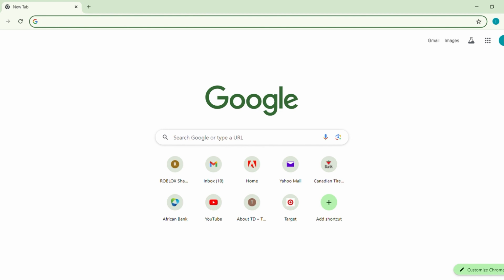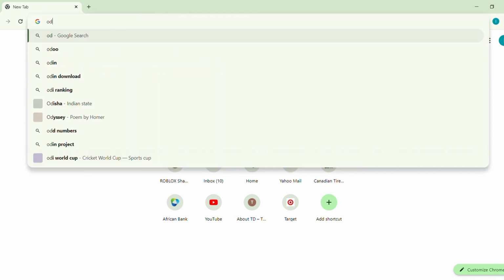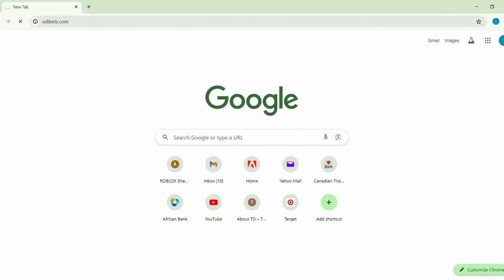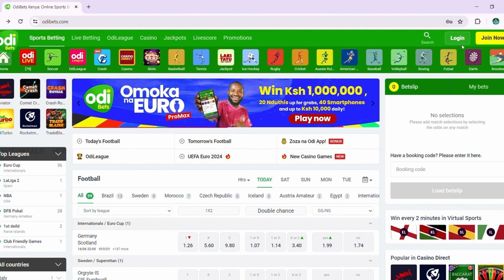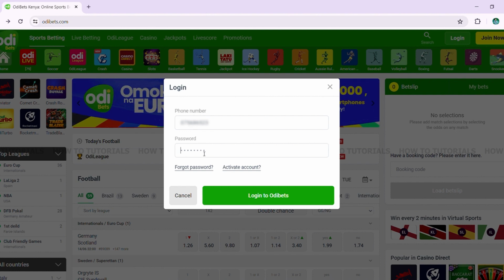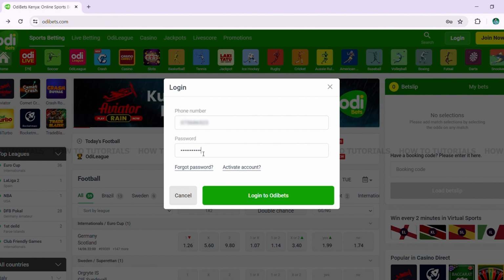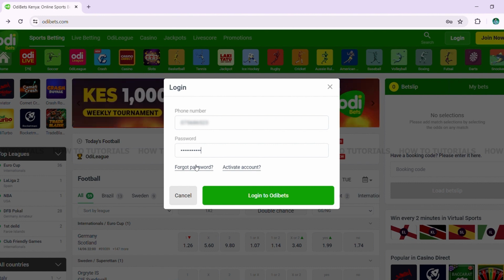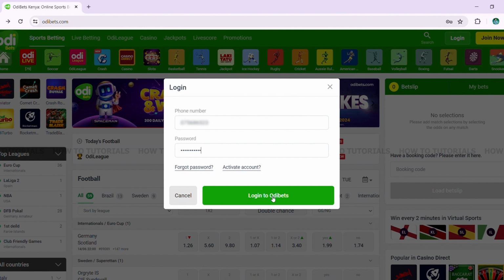How To Login To Your ODI Bets Account 2024 | ODI Bets Online Sign In Guide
"How To Login To Your ODI Bets Account 2024 | ODI Bets Online Sign In Guide" - A Video Guide by How To Tutorials.

Learn how to log in to your ODI Bets account with this comprehensive guide. Follow these easy steps to access your account securely from any device. Whether you're a new user or need a refresher, this tutorial will help you navigate the login process smoothly.